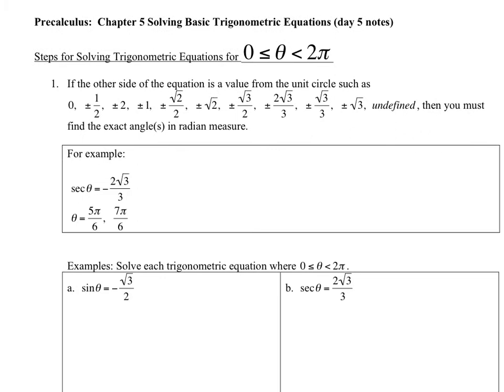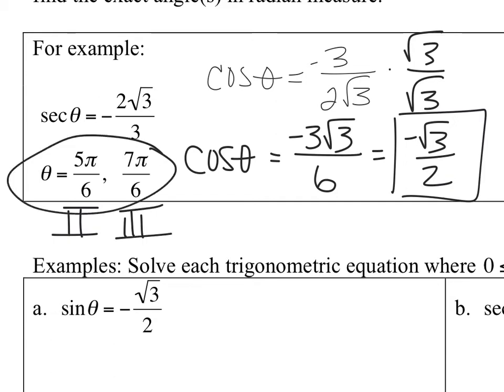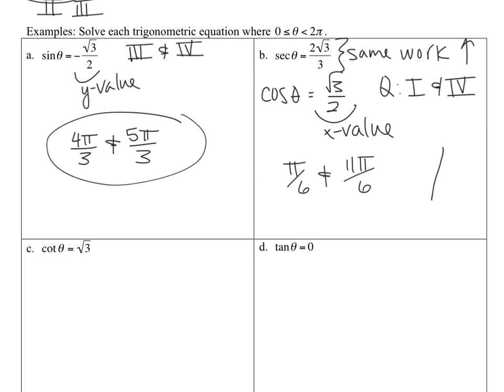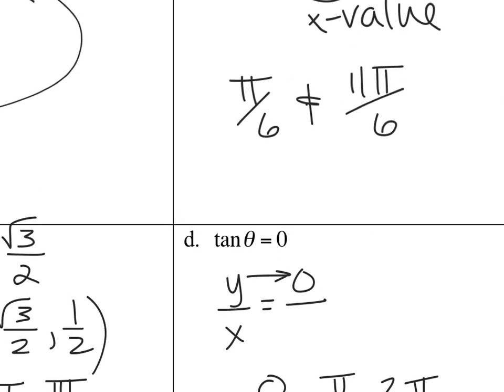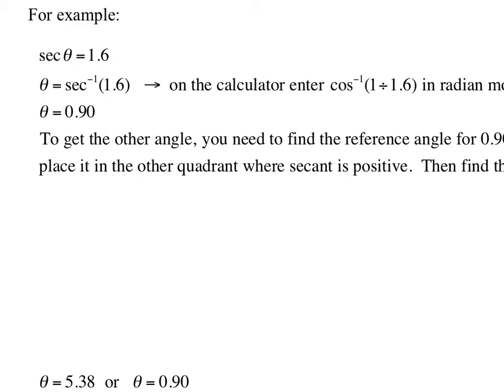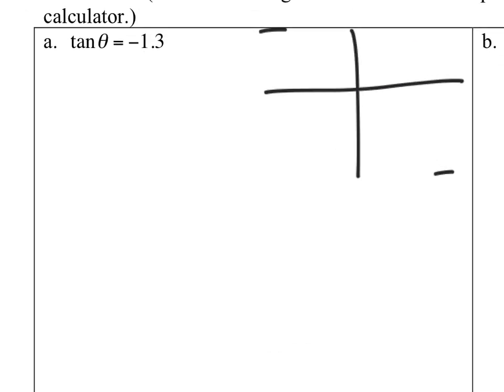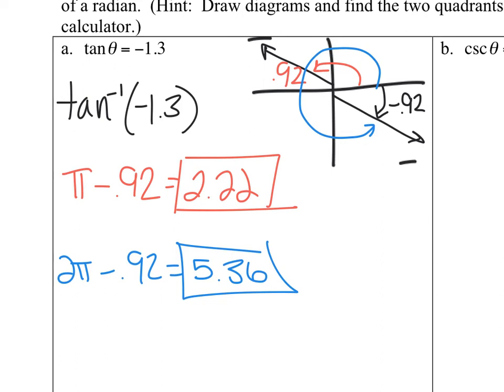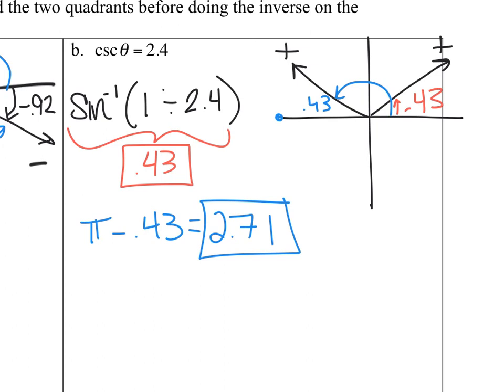Ch 5 Day 5 notes